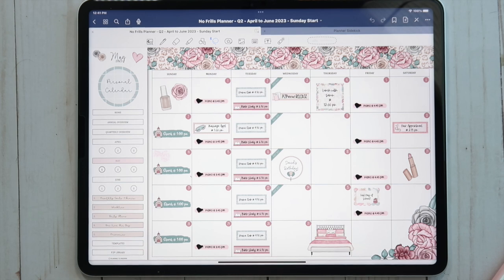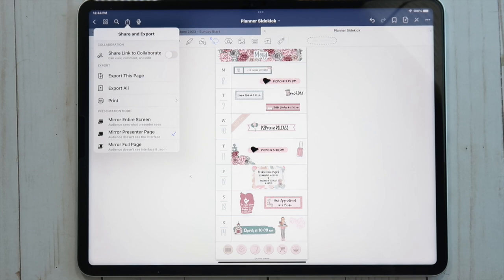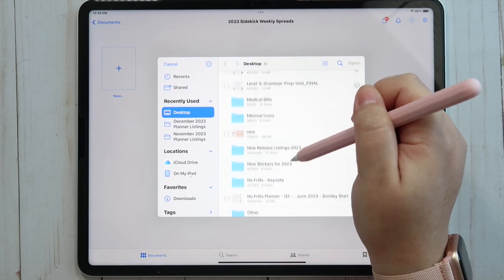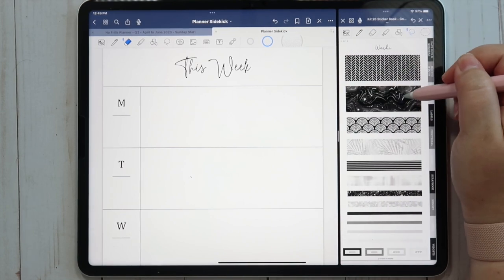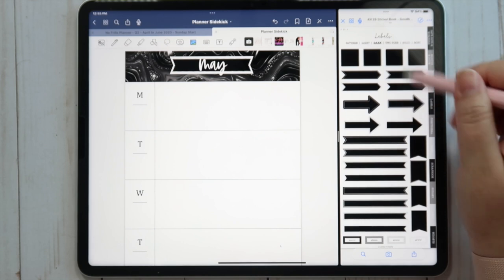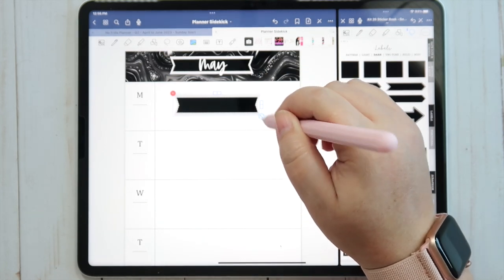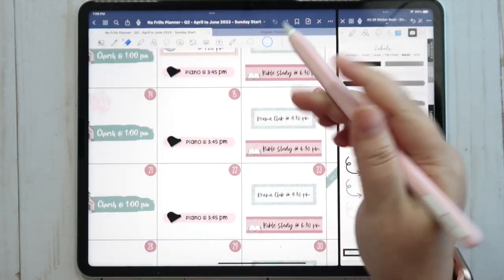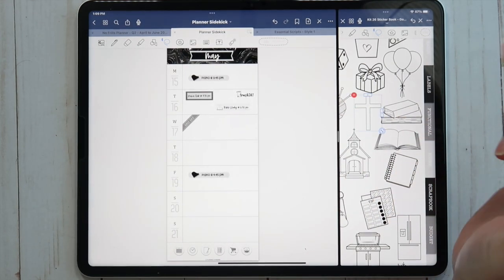New Planner System is Working GREAT! Keeping It Simple! 🤓 | Digital Plan with Me | iPad & Goodnotes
Hey everyone!

In today’s video, I am planning out the week of May 15th thru the 21st, 2023, in my P2P Planner Sidekick.  Today, I used Kit 26 - available in my Etsy shop (link below).

Xoxo,
Stephanie Anne